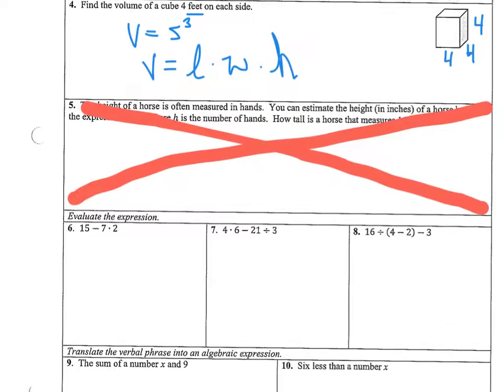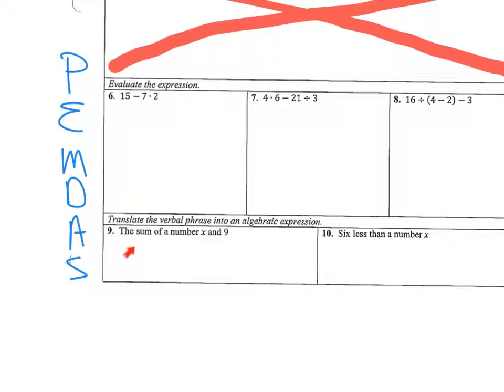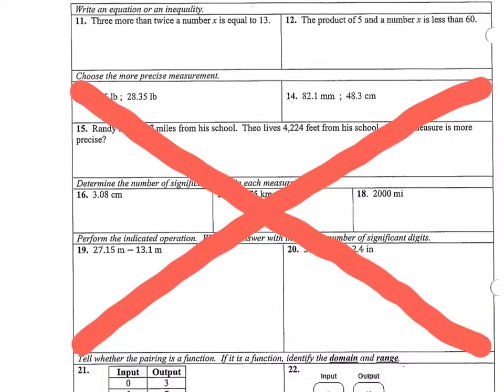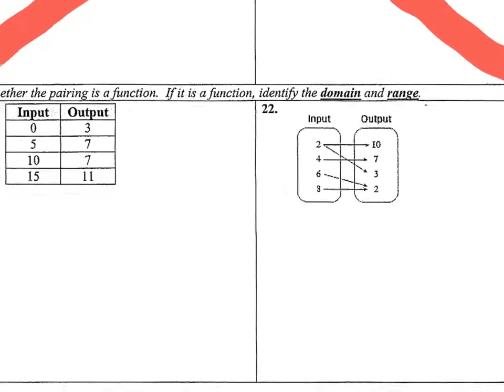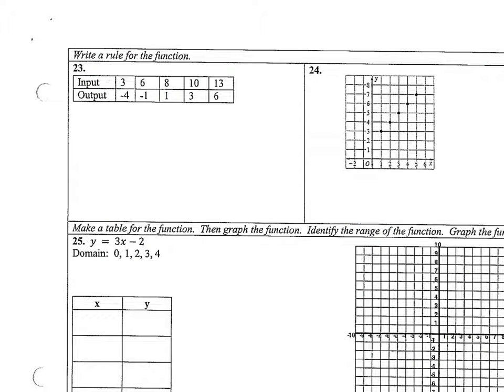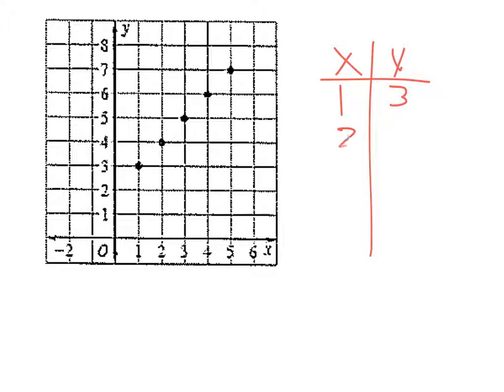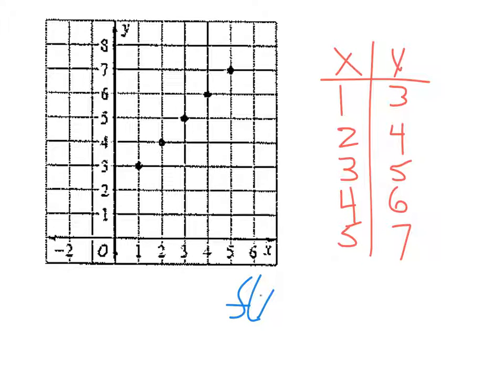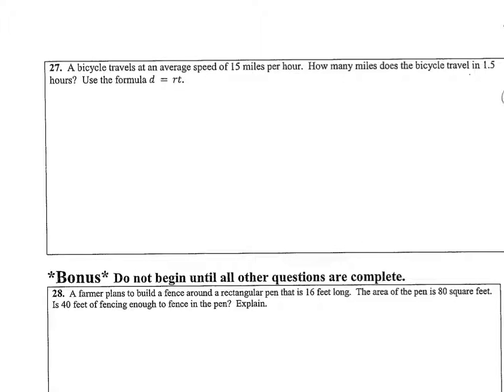Algebra Concepts Ch. 1 Test